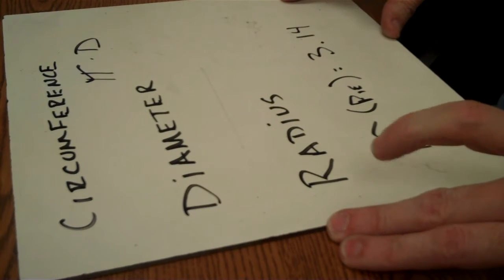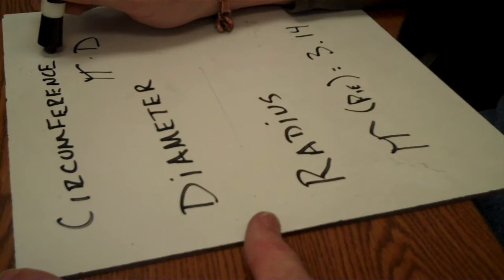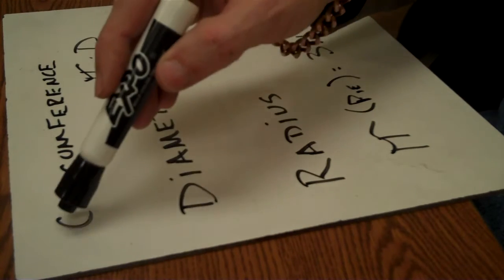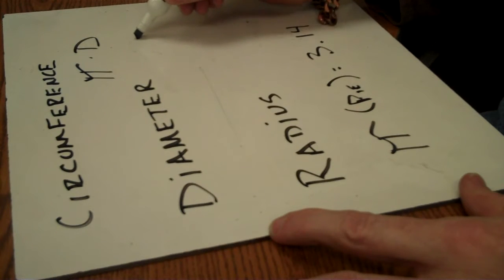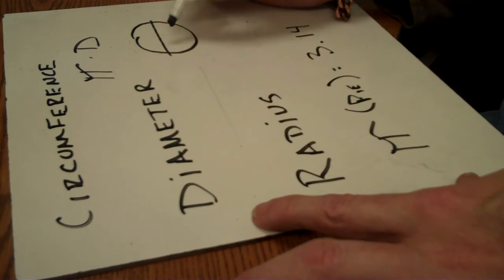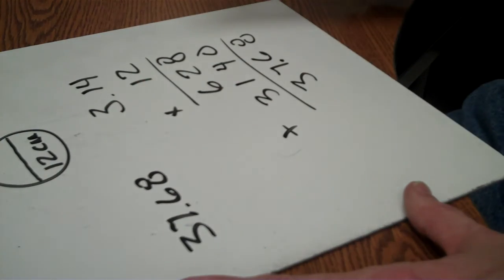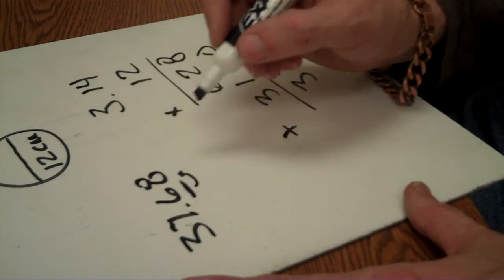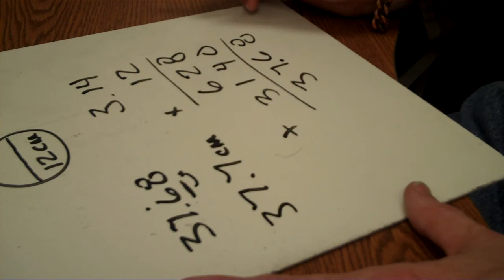Circumference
Diameter is the distance all the way across the middle of the circle, diameter think divide in half. Radius is only half the distance of a circle. Remember 3.14

See ya in school